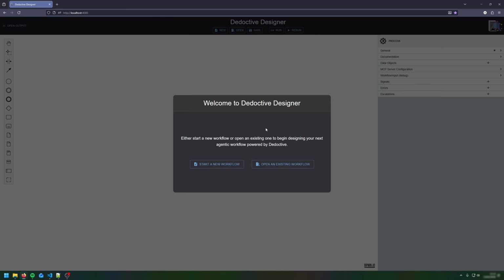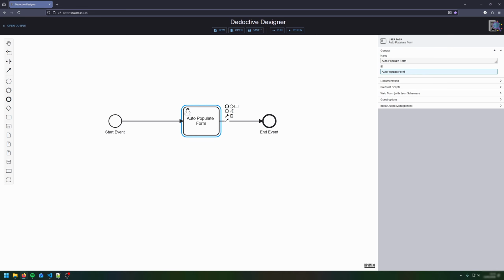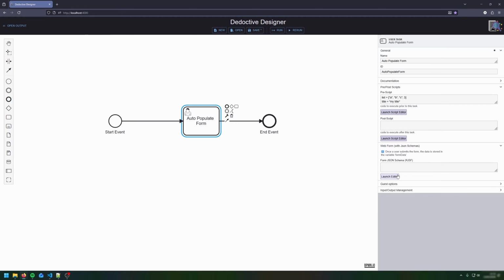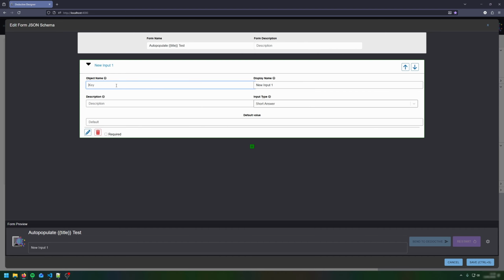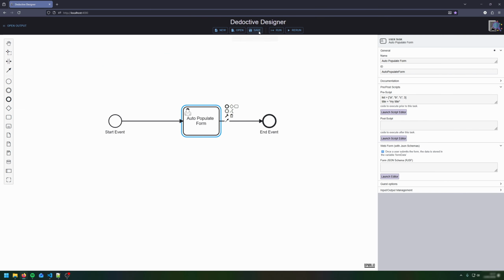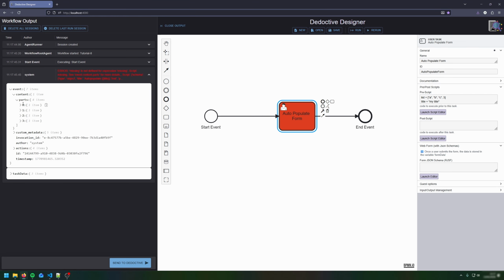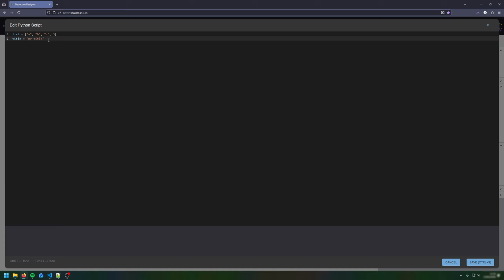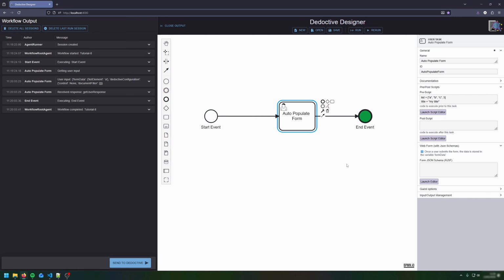Developer Edition: Tutorial 8 - Dynamic User Forms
In this video, Alistair shifts focus from the LLM-generated forms of the previous tutorial to deterministic control over user interfaces. You will learn how to use Pre-scripts to inject data into forms dynamically, ensuring your user tasks display exactly the information needed from your workflow variables.

What You’ll Learn:
• Pre & Post Scripts: Introducing the script editors available on every task, allowing you to run Python code immediately before or after a task executes.
• Defining Variables: How to set up variables (like strings and lists) in the Pre-script to prepare data for the user interface.
• Dynamic Substitution: Using double curly braces (e.g., {{title}}) to inject Python variables directly into form titles and labels.
• Populating Dropdowns: A key technique for converting a Python list variable into a comma-separated list to automatically populate dropdown menu options.
• Error Handling: A demonstration of what happens when a form references a missing variable—how the UI highlights the error in red, and how to identify and fix the issue in the script.

Next Up: In the next tutorial, we will cover a unique feature of Dedoctive called Dynamic Debugging.

--- Tutorial Resources ---
First pre-script:
list = ["a", "b", "c", 3]
title = "my title"